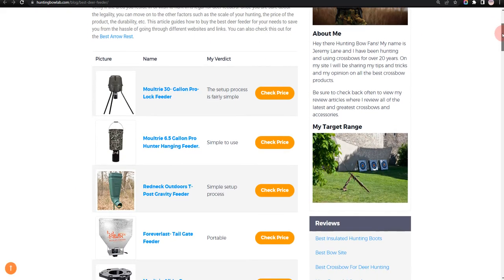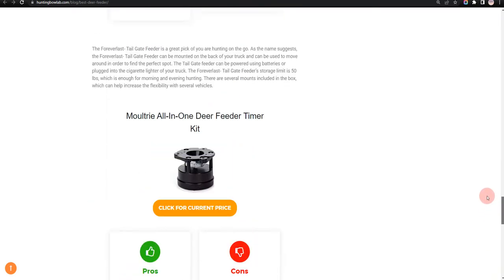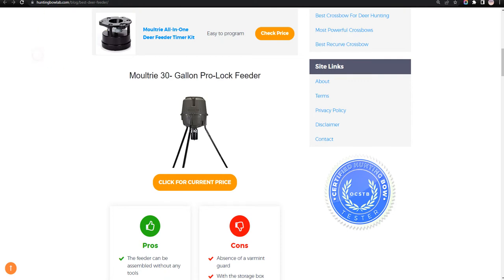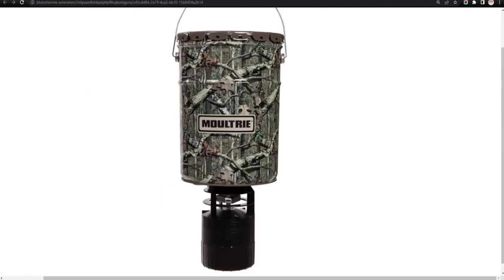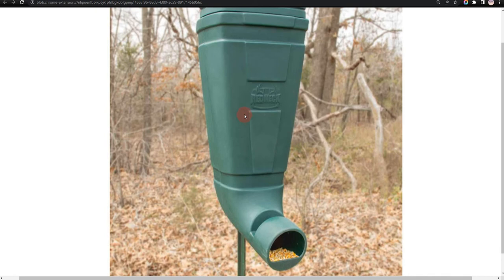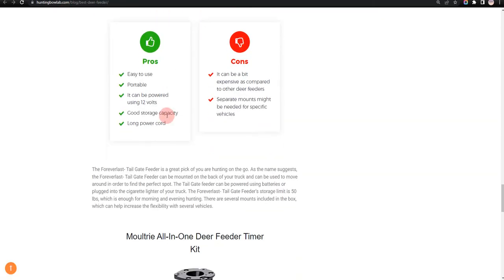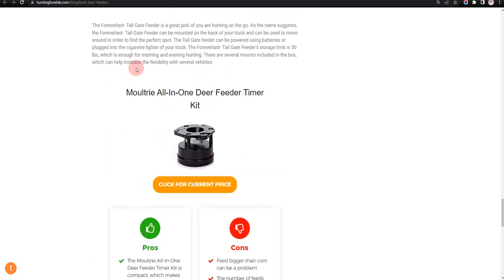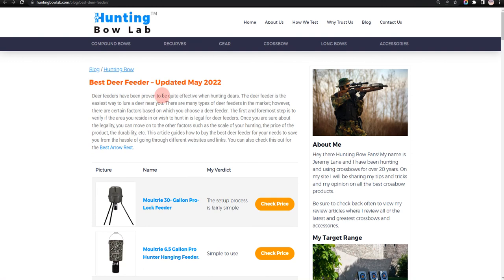BEST DEER FEEDER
We’re going to discuss the pros and cons of All The BEST DEER FEEDER

Here are the details:
1. Moultrie 30- Gallon Pro-Lock Feeder
2. Moultrie 6.5 Gallon Pro Hunter Hanging Feeder.
3. Redneck Outdoors T-Post Gravity Feeder
4. Foreverlast- Tail Gate Feeder
5. Moultrie All-In-One Deer Feeder Timer Kit